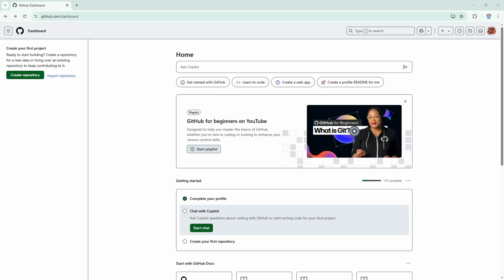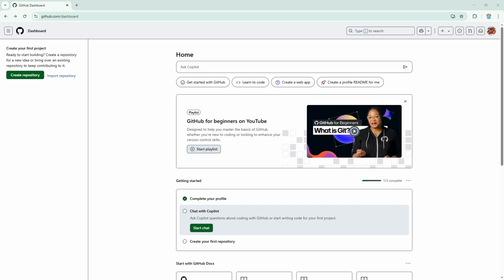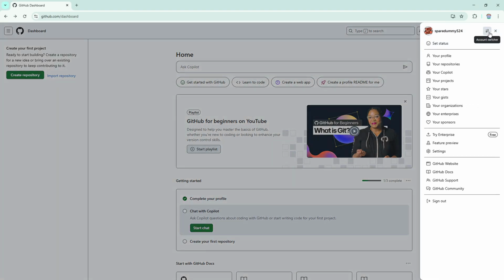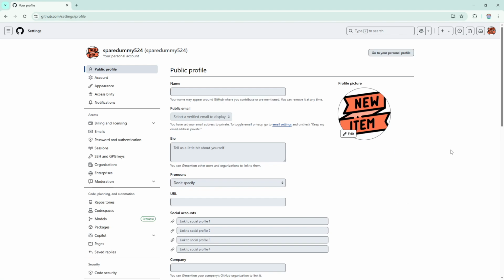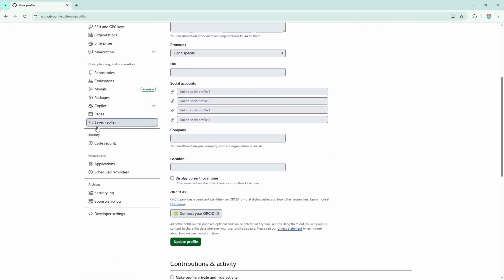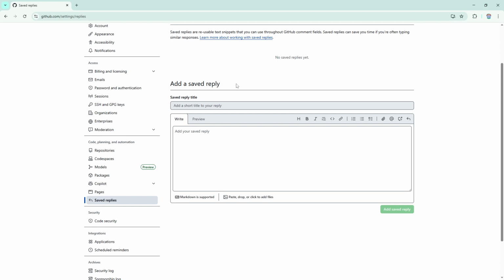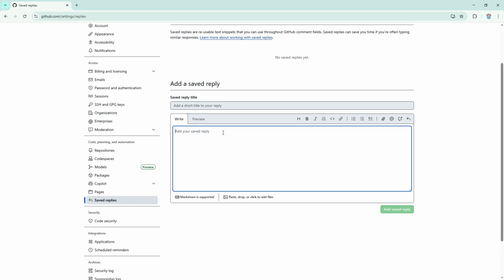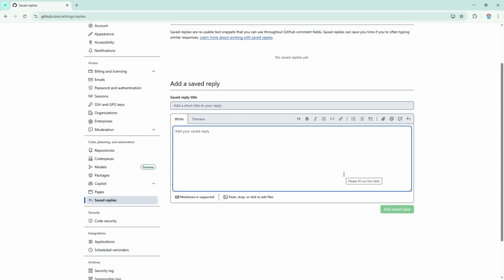Setting up reusable replies for conversations on GitHub [2025 Easy Guide]